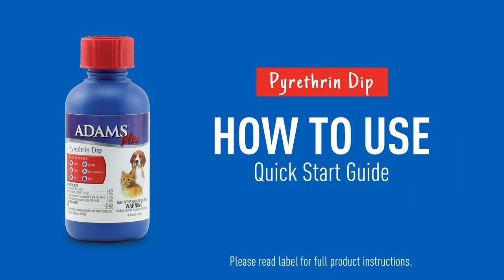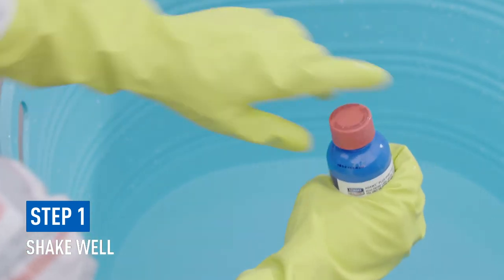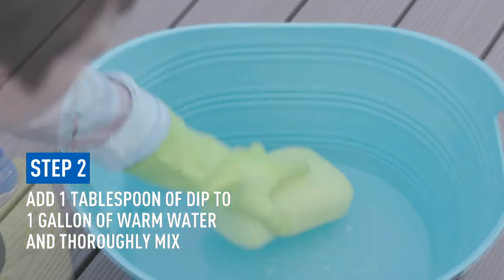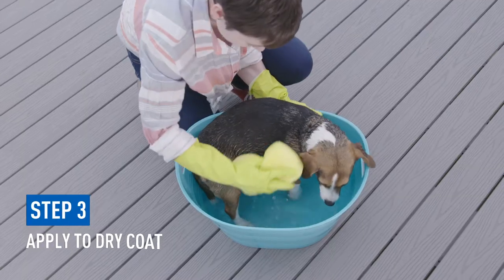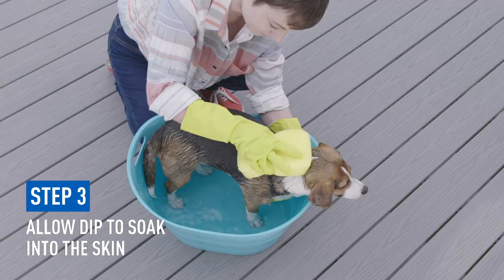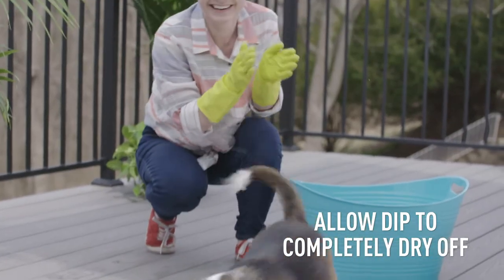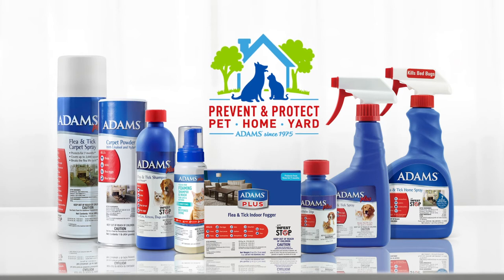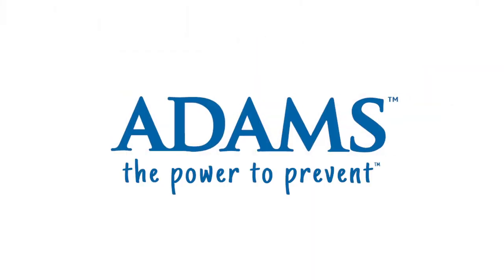Adams Pyrethrin Dip How-To